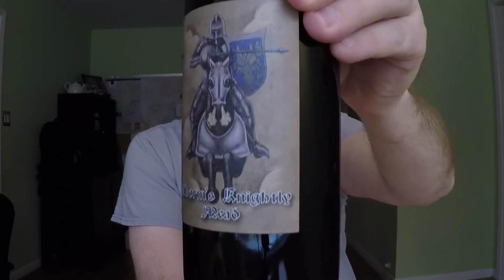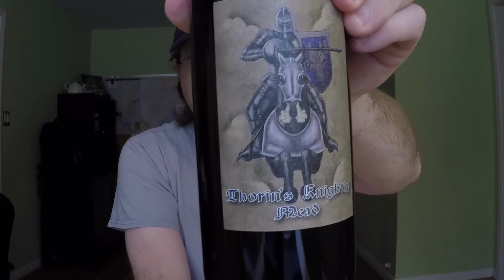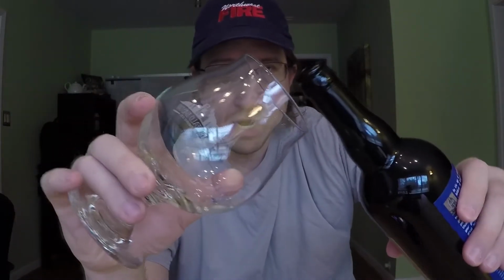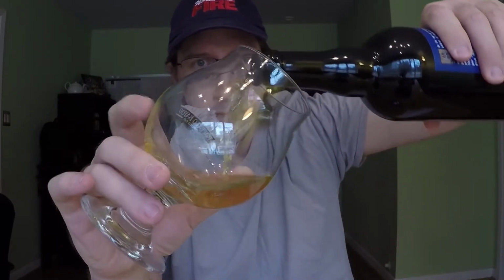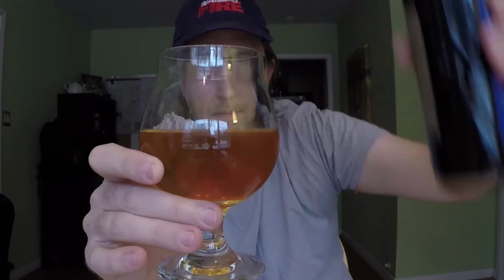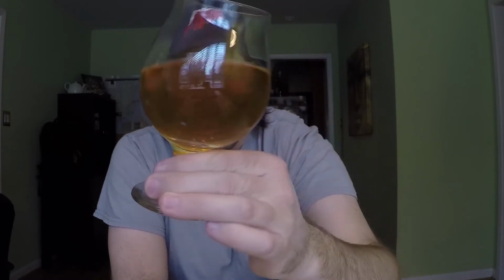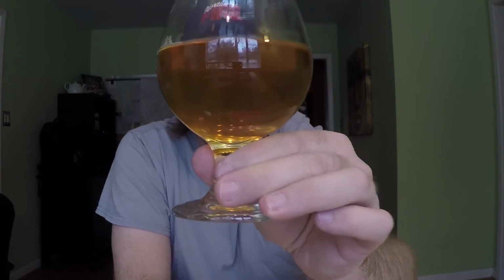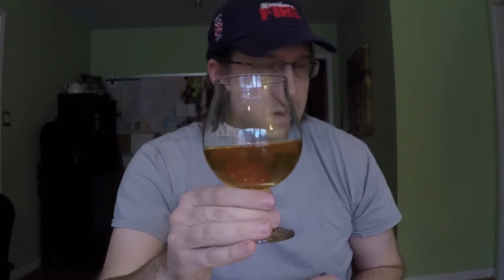Mead Monday #004 - Thorin's Knightly Mead & Clarifying and Making Meads Clear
Happy Mead Monday!

Today we testing out Thorin's Knightly Mead and talk about how to go about clarifying meads.

I can't do these videos without your help!  Shoot me your questions, feed backs and whatever else you want down below in the comments or on Facebook or Twitter!

Please interact with me!

Steve Mertz
1337-B W. 43rd #121
USA